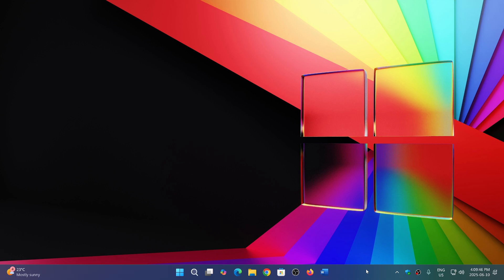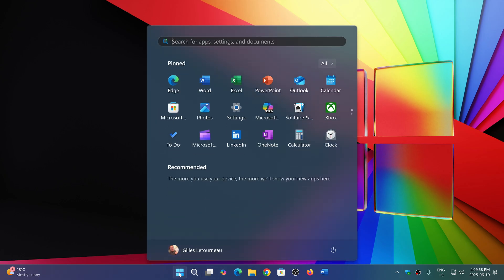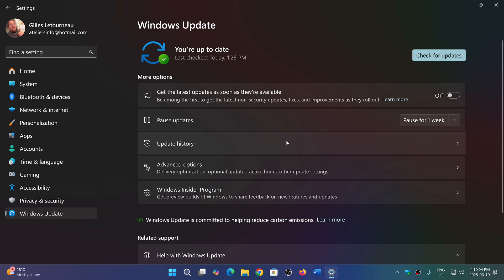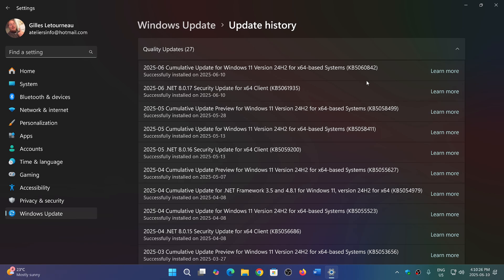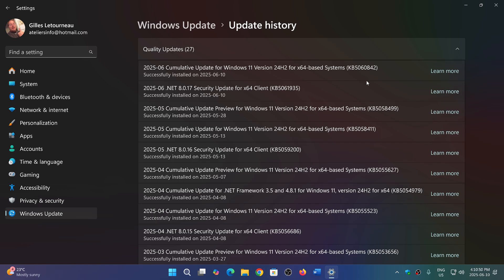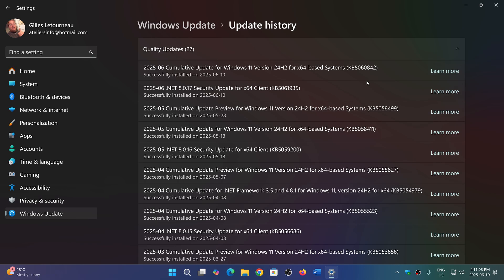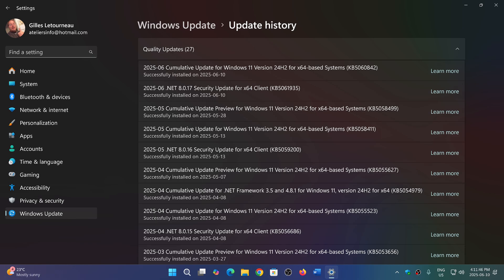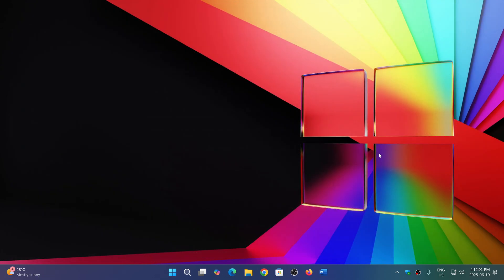Windows 11 24H2 Some users not getting Patch Tuesday updates of June 2025 today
I got it on 3 PCs but 1 my Asus AMD gaming laptop did not get the updates